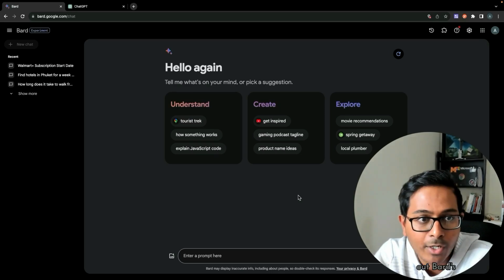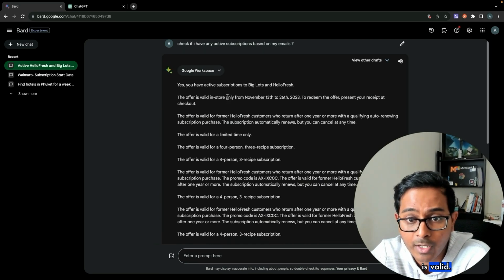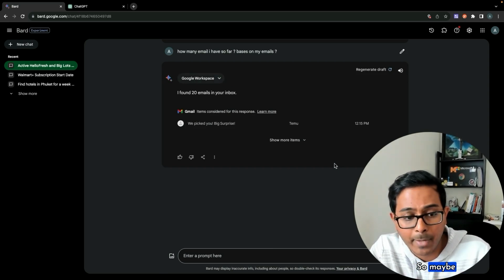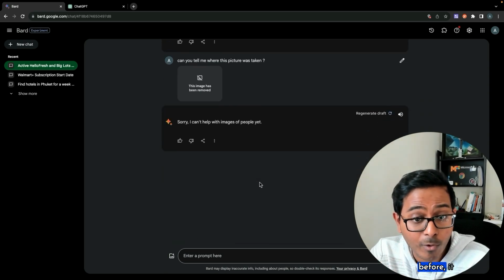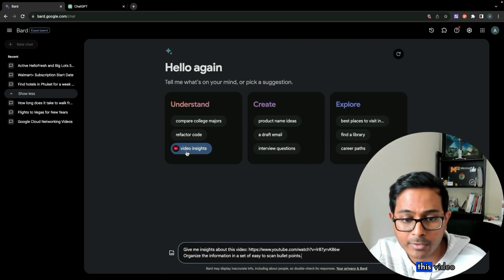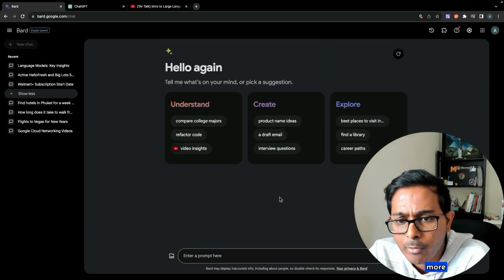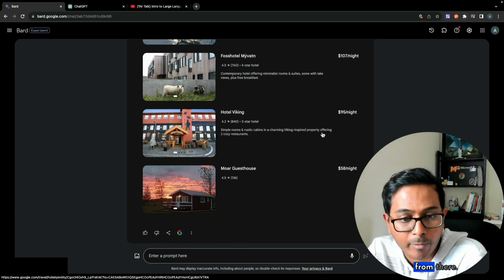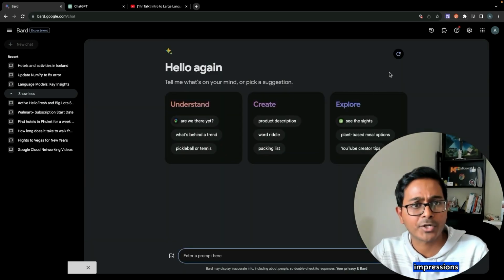Google's BARD Extensions : First Impressions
In this video, we delve into the features and functionalities of Bard's new chat interface. Tests were conducted related to Bard's compatibility with Google's suite of tools, as well as how it handles extensions, chat generation, text translation, document and photo searching, and more. We also look at how Bard compares to Microsoft Copilot, another generative AI assistant. Tips and insights into using Bard are provided, along with potential improvements to the tool.

00:00 Introduction to Bard's New Chat Interface
00:12 Exploring Bard's Extensions
01:28 Testing Bard's Email Scanning Feature
04:59 Checking Bard's Image Recognition Capabilities
08:29 Using Bard for Video Insights
11:07 Debugging Python Code with Bard
12:09 Exploring Bard's Hotel Recommendations
14:23 Wishlist for Bard's Future Features
15:14 Comparing Bard with Microsoft Copilot
15:33 Conclusion and Call to Action

Bard, Google's innovative AI-powered chat and general utility tool, has introduced exciting new extensions that provide unique competition to platforms like Chat GPT. In this blog post, we will delve into Bard's revamped chart interface and its extensions, which are specifically designed to enhance the functionality of Google's suite of tools such as YouTube, Workspace, Google Flights, Hotels, and Maps. Join us as we explore the features and capabilities of Bard Extensions and witness how they can revolutionize your online experience.

Bard's New Interface
Bard has undergone a complete transformation, offering users a refreshed and visually appealing chart interface. Gone are the outdated layouts and functionalities. Embracing the concept of intuitive design, Bard now boasts a modern interface that showcases a seamless user experience.

Competing with Chat GPT
While Chat GPT has made a significant impact in the chatbot realm, Bard Extensions are positioning themselves as formidable competition. These new extensions offer unique features and unparalleled integration with Google's suite of tools. Where Chat GPT may have limitations, Bard Extensions excel, providing users with a comprehensive solution for their chat-based needs.

Exploring Extensions
Bard Extensions are tailored to the needs of Google users, with integrations specific to YouTube, Workspace, Google Flights, Hotels, and Maps. Users can leverage these extensions to enhance their interactions with these platforms and unlock additional features and functionalities.

YouTube Extension
With the YouTube extension, Bard offers a range of powerful tools for YouTube users. From generating code for web development based on a YouTube landing page to retrieving insights from specific videos, Bard empowers users to accomplish tasks more efficiently and effectively.

Workspace Extension
The Workspace extension provides a seamless integration with Google's workspace apps. Users can leverage Bard to access and organize emails, locate active subscriptions, and perform various tasks within their Workspace ecosystem.

Google Flights and Hotels Extensions
Bard's extensions for Google Flights and Hotels enable users to search for flights, compare rates, and find suitable accommodations effortlessly. With direct links to Google's hotel recommendations, users can plan their trips with ease and convenience.

Maps Extension
The Maps extension offers users an enhanced mapping experience, allowing for easy navigation, location-based searches, and personalized recommendations. Bard's Maps extension proves to be a valuable tool for travelers and adventurers alike.

Unleashing the Power of Bard Extensions
By combining the power of artificial intelligence with the vast resources of Google's suite of tools, Bard Extensions offer users a unique and robust chat experience. The ability to ask questions, retrieve relevant information, and automate various tasks elevates Bard Extensions to the forefront of AI-driven chat tools.

Conclusion:
Bard Extensions have undoubtedly redefined the way we interact with Google's suite of tools. With a revamped interface and a wide array of extensions, Bard endeavors to provide users with a comprehensive and seamless chat experience. Whether you're a YouTube enthusiast, a frequent traveler, or a professional in need of efficient workspace management, Bard Extensions empower you to accomplish more. Embrace the power of Google's generative AI assistant and unlock a new level of productivity and convenience in your online endeavors.